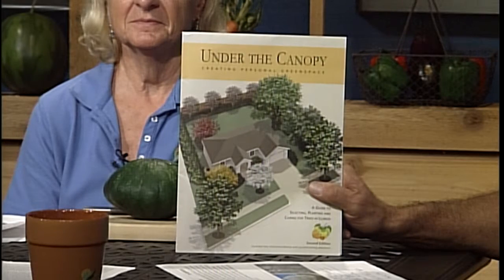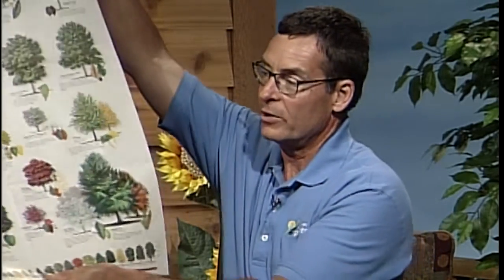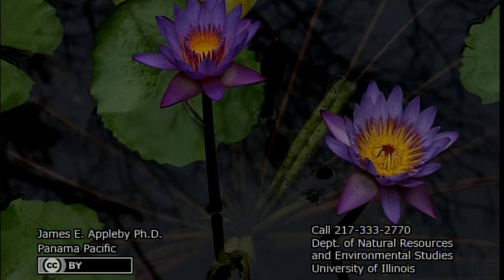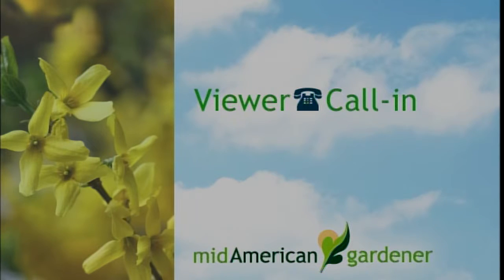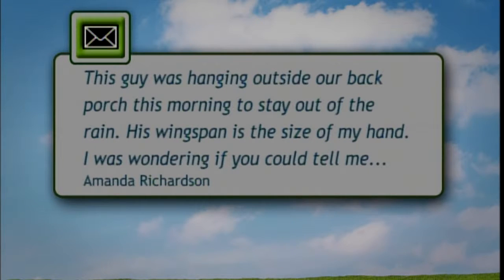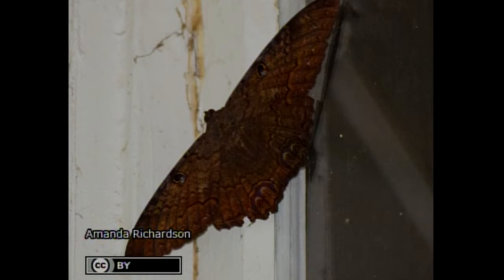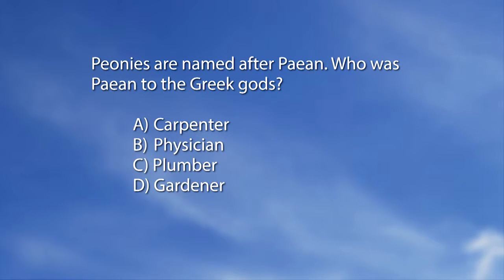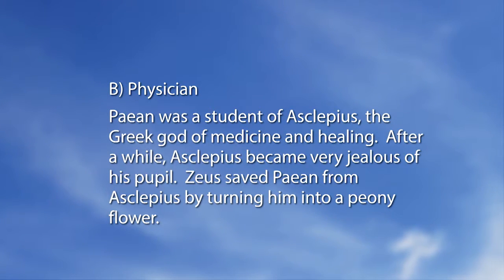Mid-American Gardener With Dianne Noland - July 16th, 2015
On this week’s episode of Mid-American Gardener host Dianne Noland and panelists Mike Brunk, Kay Carnes, and Jim Appleby PhD answer your emails. They cover topics ranging from using banana peels to ward off insects to how to grow water gardens.